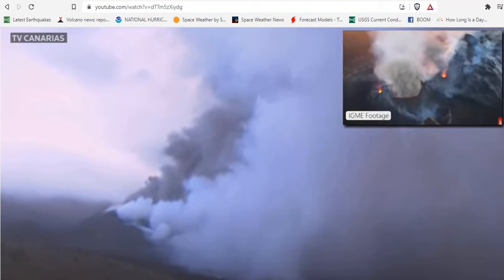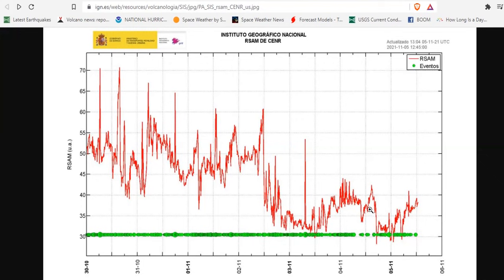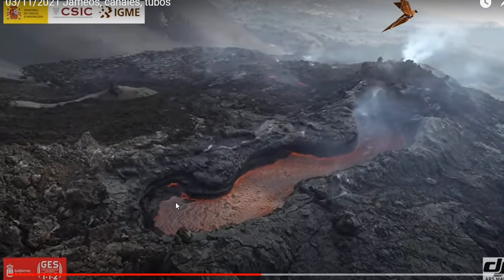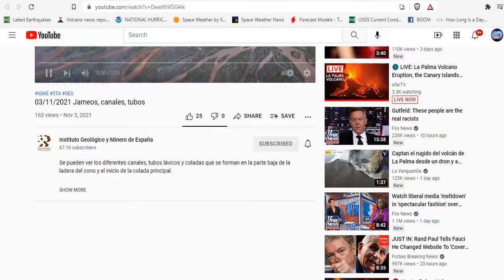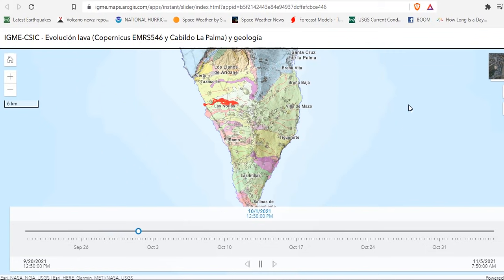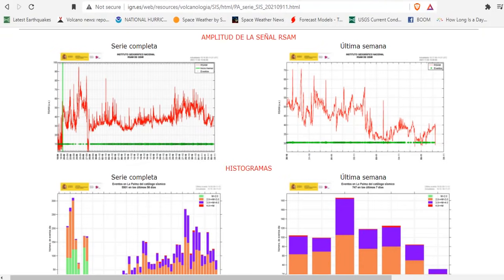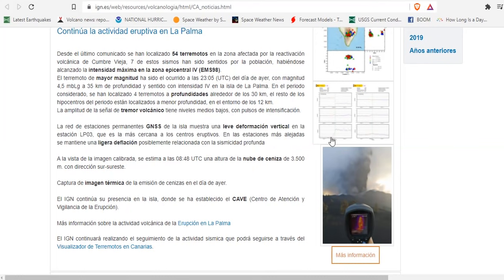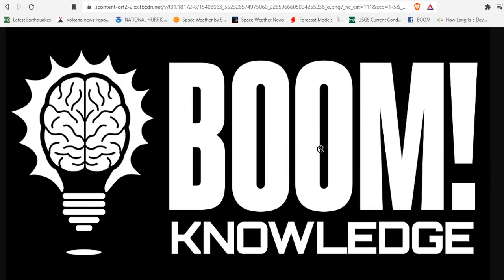La Palma Volcano Update: Reduced Seismicity & Tremor - Deflation Occurring as Ash and Steam Continue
Activity at Cumbre Vieja Volcano La Palma continues at lower levels wit reduced seismicity.
Evaluation of the threat of mega tsunami generation from postulated massive slope failures of island stratovolcanoes on La Palma, Canary Islands, and on the Island of Hawaii

Bitcoin: 17NV3vtcQhRnsRnjckCcYkKVEUcnirKQ62